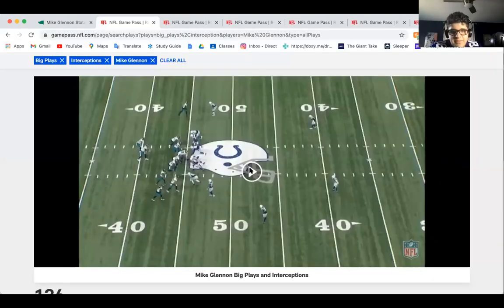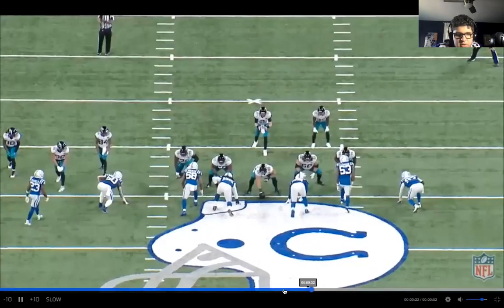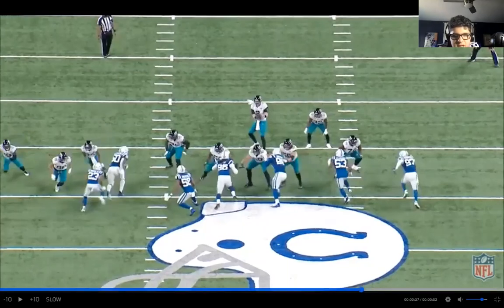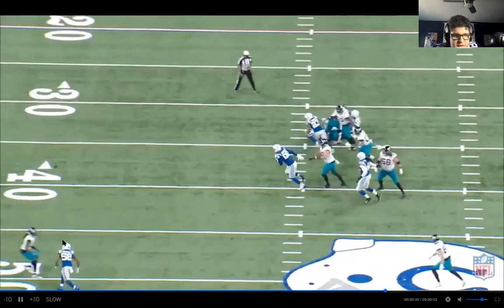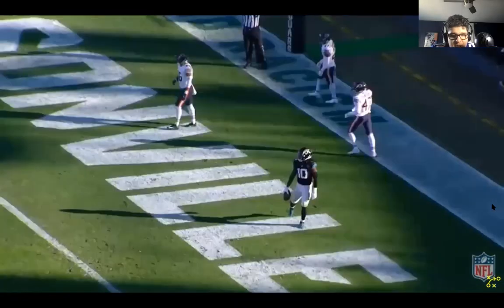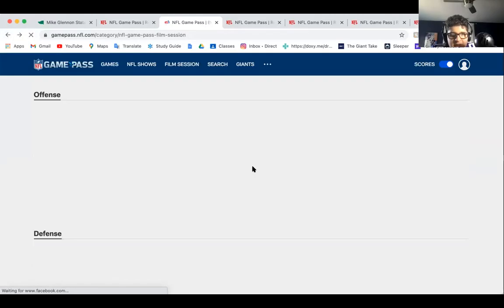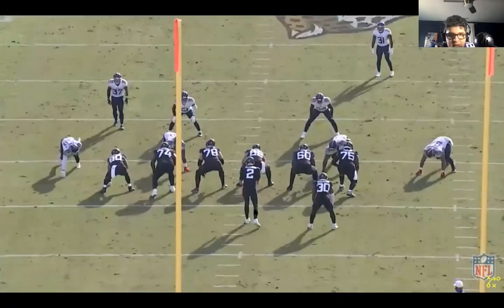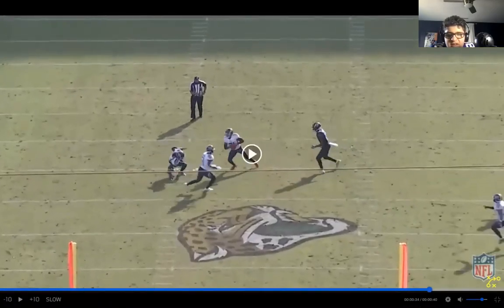New Giants QB Mike Glennon Film Review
Josh takes a look at Giants QB Mike Glennon and what he can bring to the Giants this upcoming season!